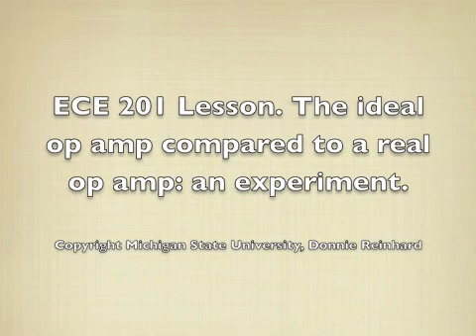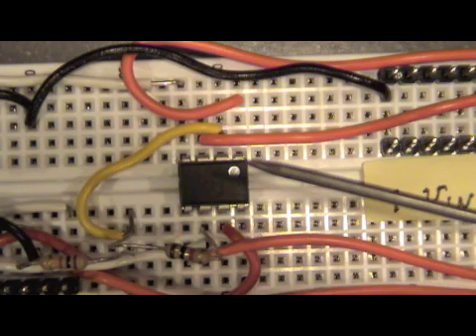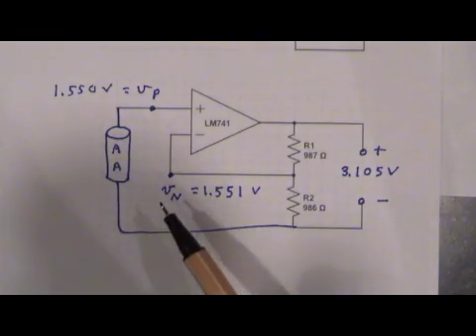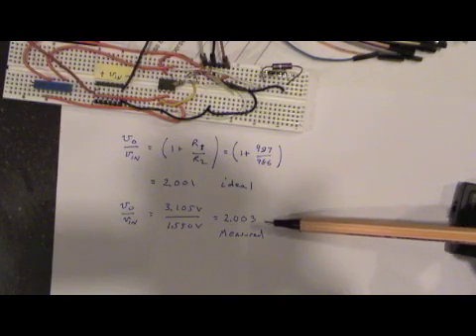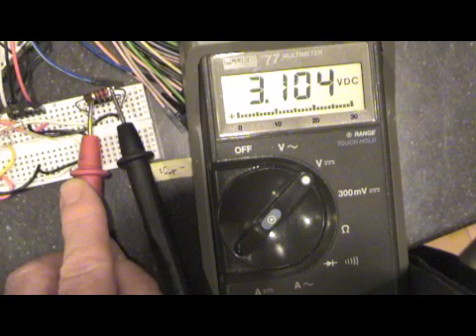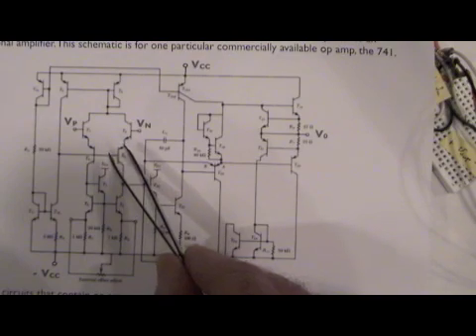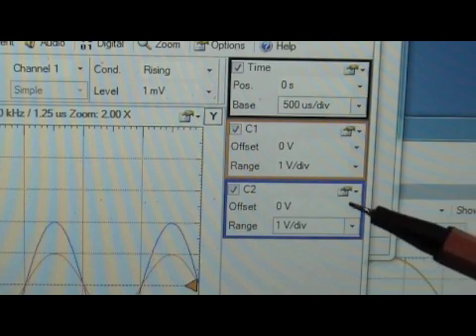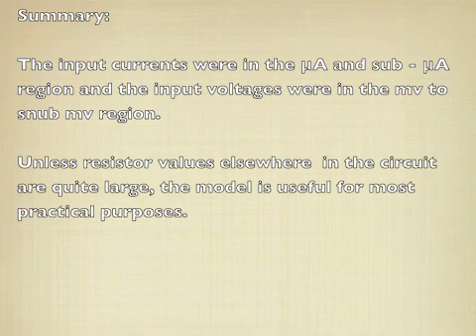ECE 201 Lesson 20. The ideal op amp compared to a real op amp: an experiment.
In this lesson, the zero-volt, zero-ampere model of an ideal amplifier is compared to experimental results using a non-inverting amplifier circuit that incorporates the 741 model op amp chip.